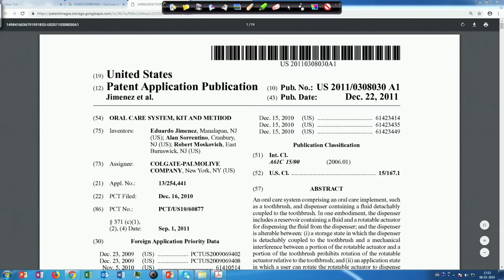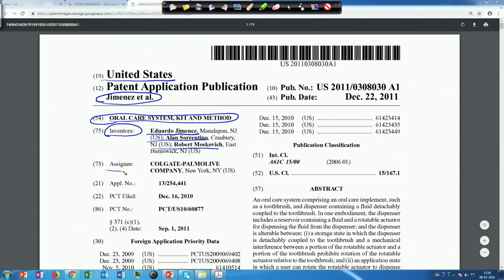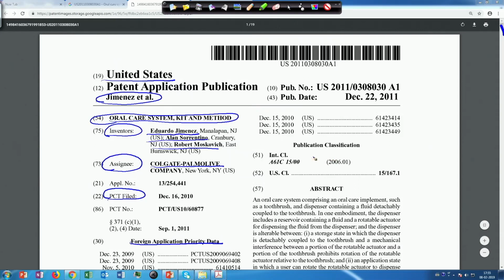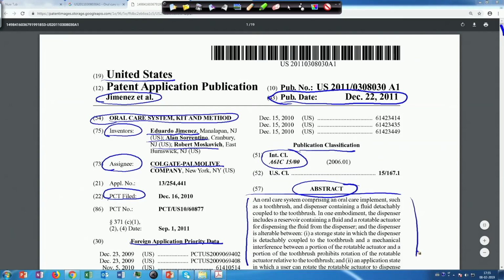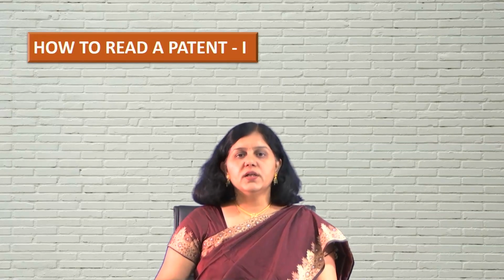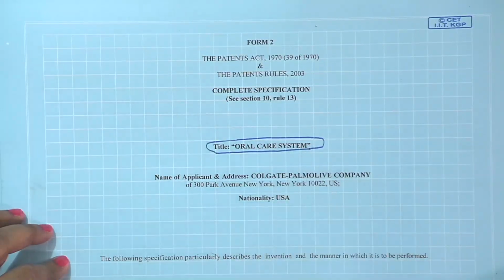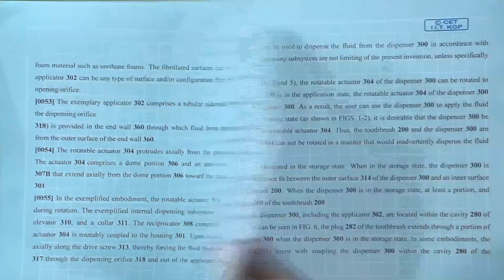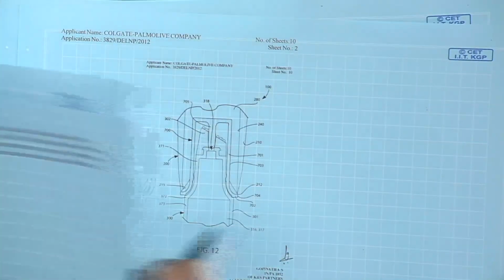Lecture 13 : How to read a patent ? - I